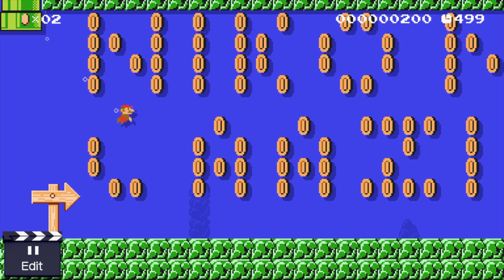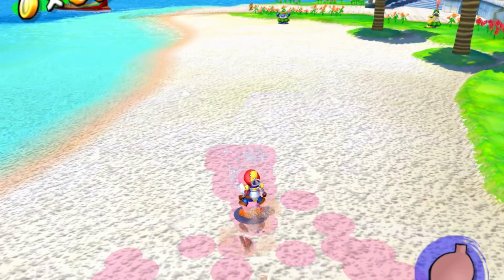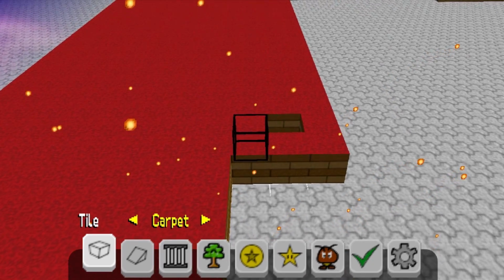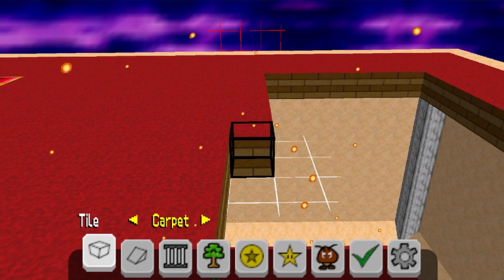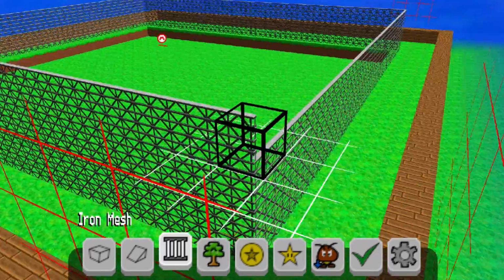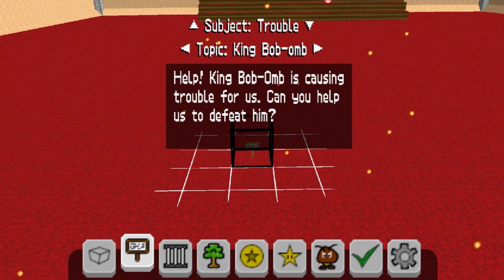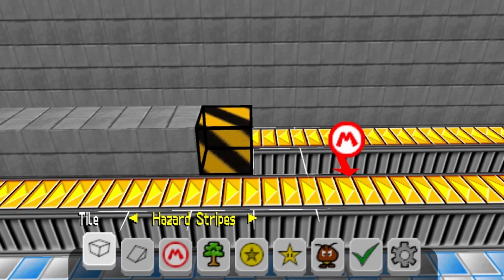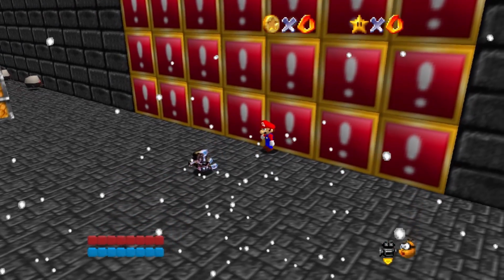Mario Builder 64 is the 3D Mario Maker I Always Wanted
You can build a giant taco bell